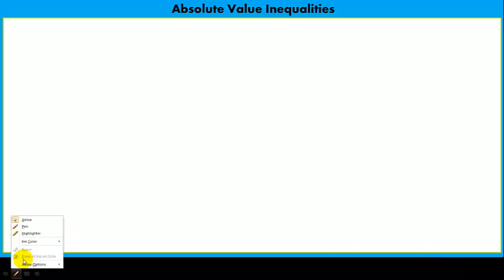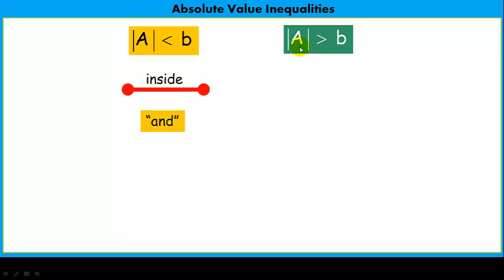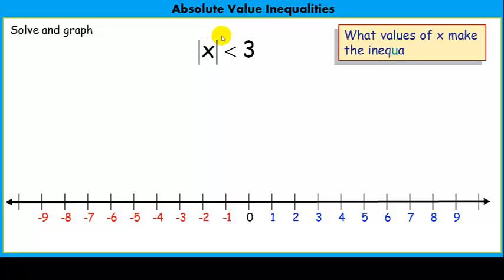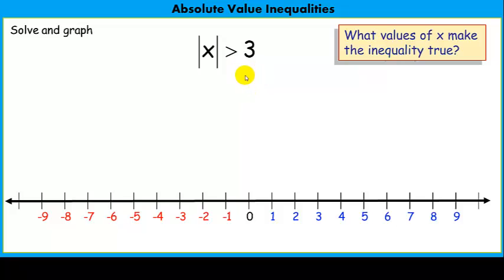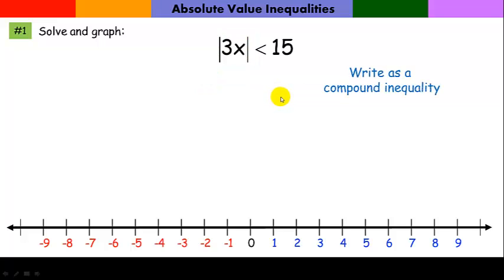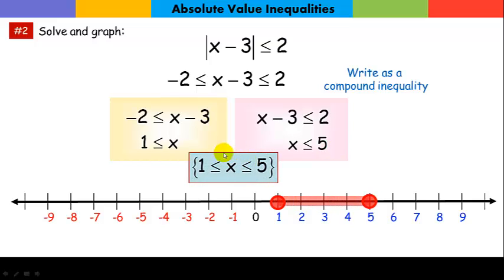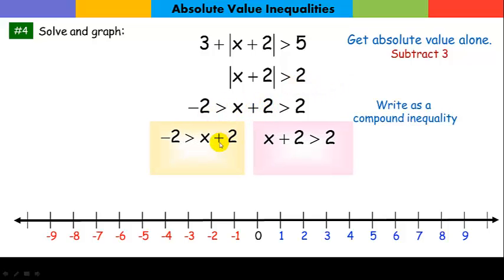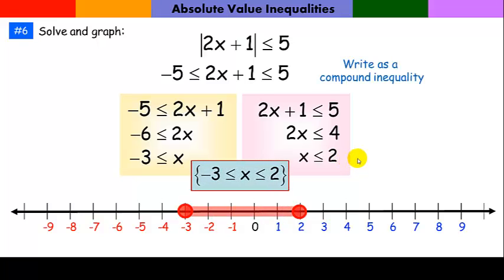Absolute-Value Inequalities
Introduction of solving and graphing absolute value inequalities